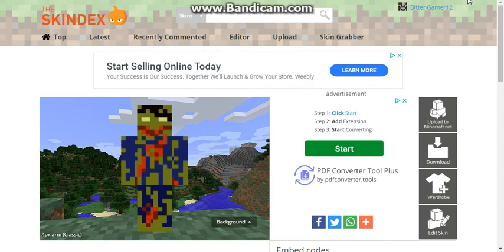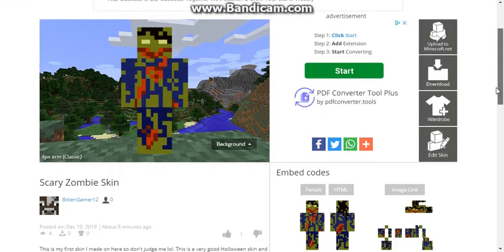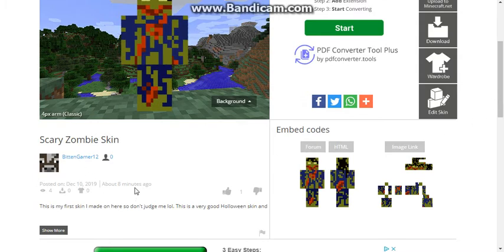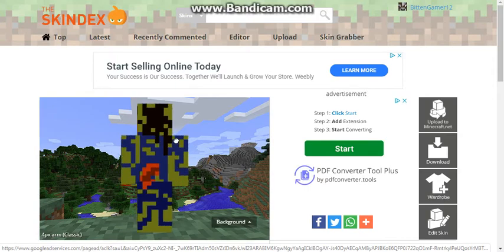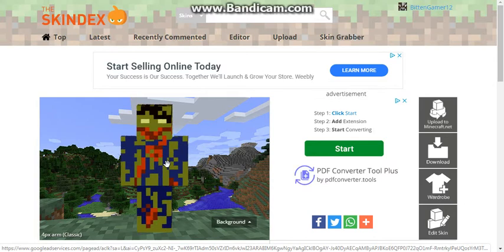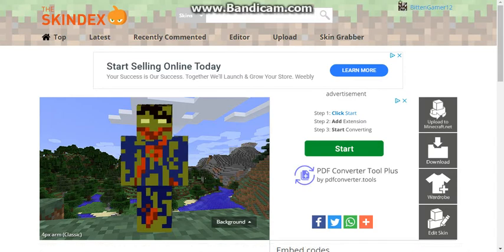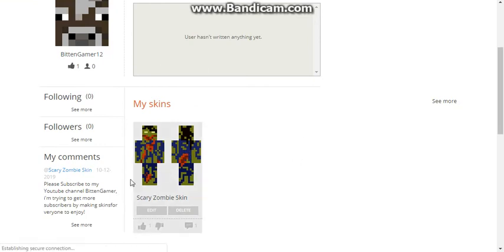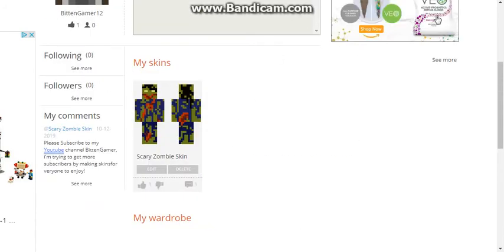My minecraft Skindex acount!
Skindex is a fun way to create and share skins! It's free and easy to use